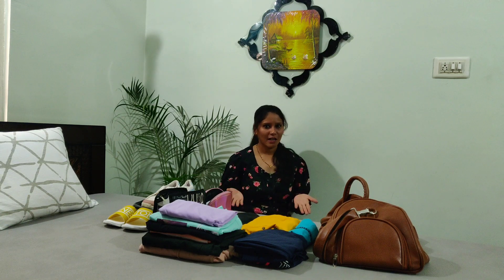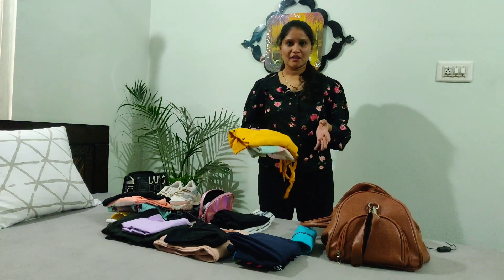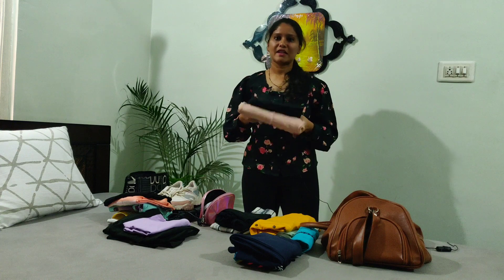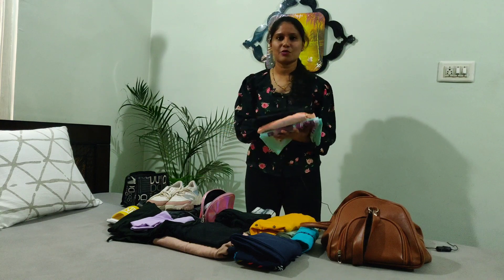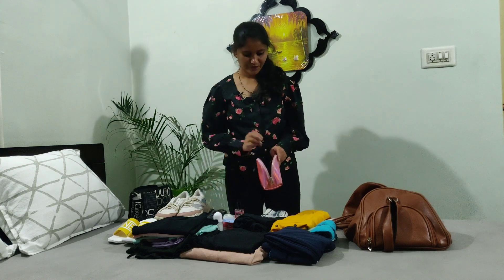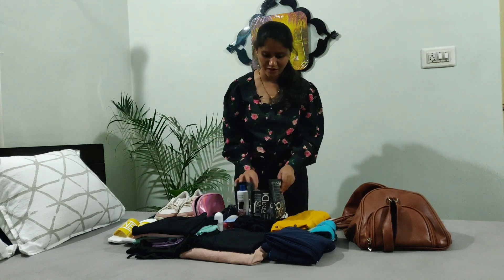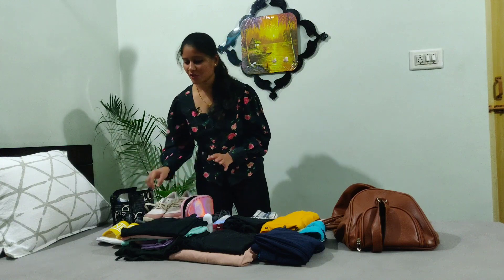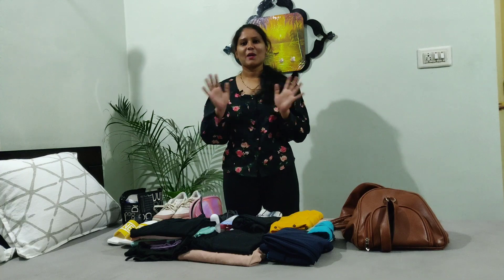What to pack for two days Outing | How to pack light for weekend trips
Today I am showing you all how and what to pack for two days Outing 💼 I will be sharing my personal travel essentials in this video..

I may not be perfect in my videos but definitely making an effort to improve and learn each day..